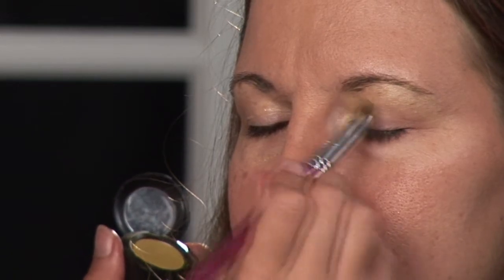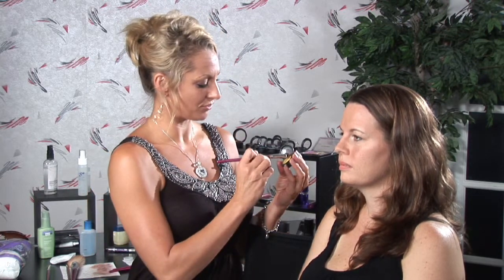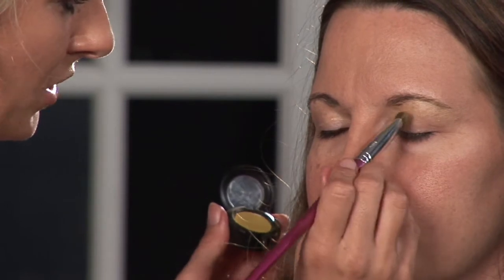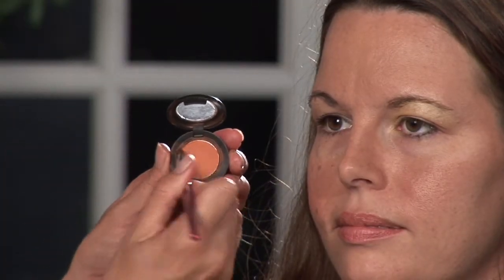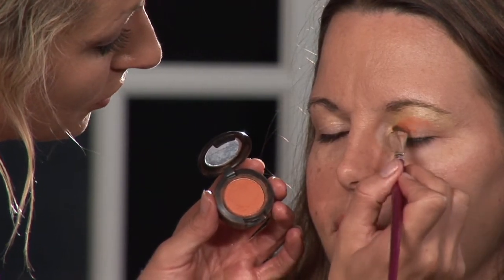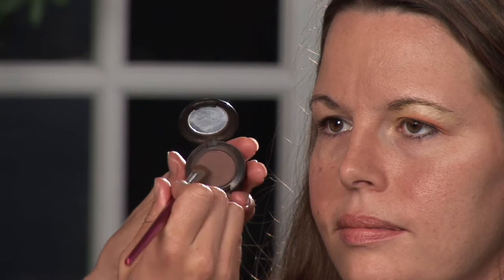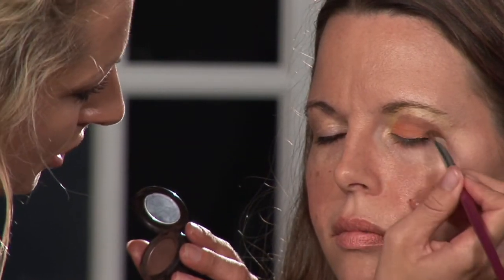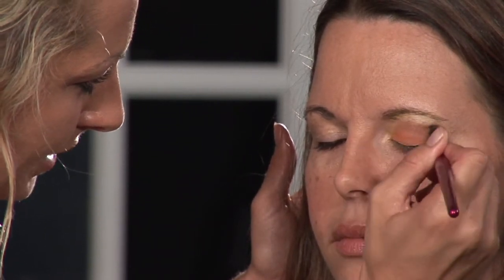Eyeshadow Application : How to Properly Apply Eye Shadow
Applying eye shadow may seem easy, but proper eye shadow application takes practice. Learn how to apply eye shadow correctly with a professional makeup artist in this free video.

Series Description: Draw attention to your eyes using the hints and tricks in this free video series by a professional makeup artist.